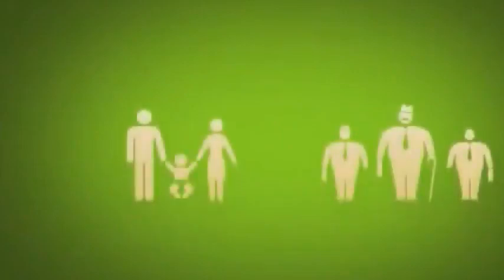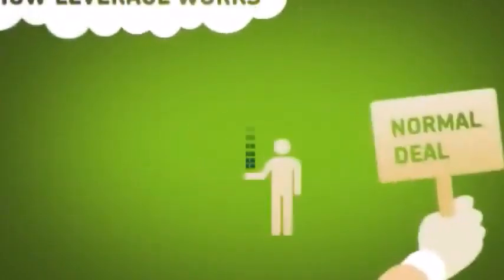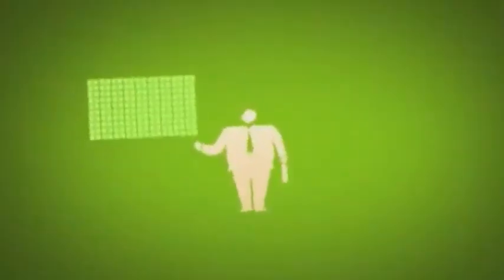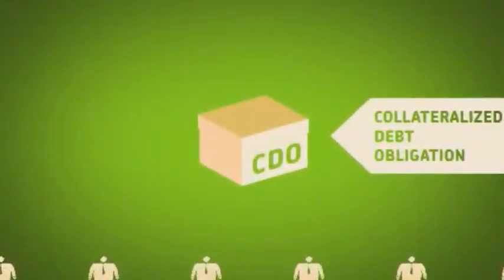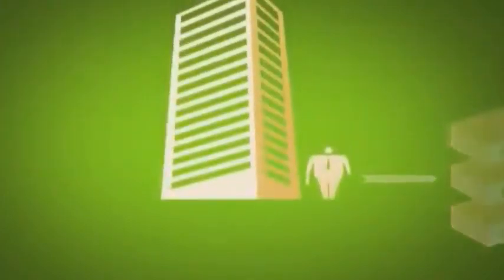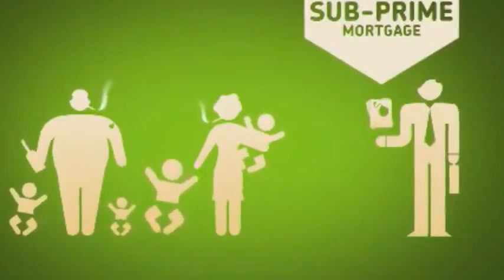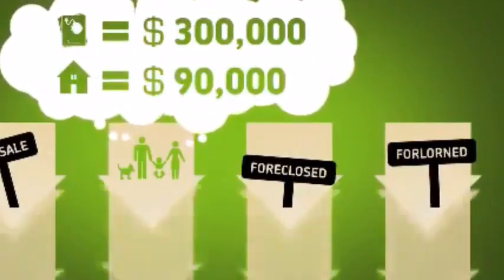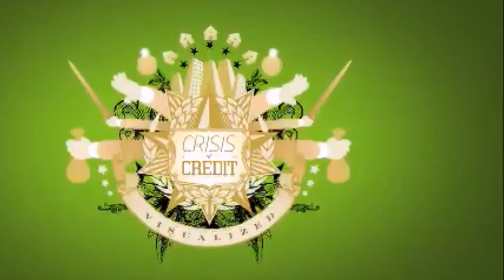Money and Credit